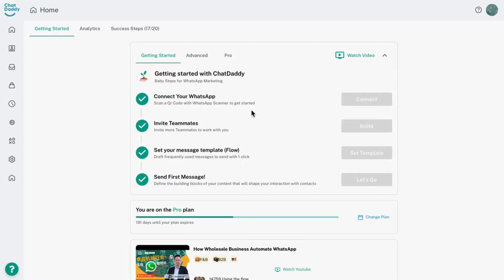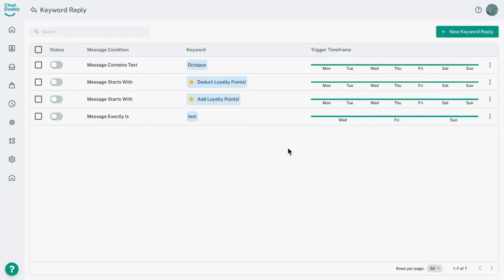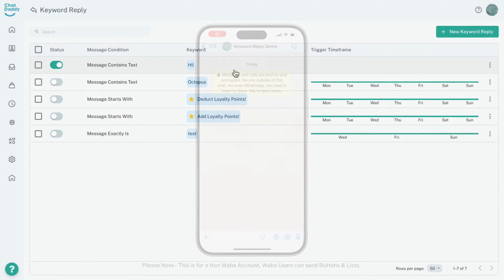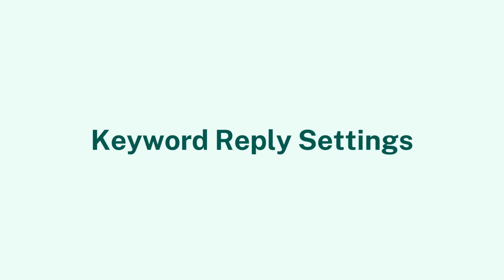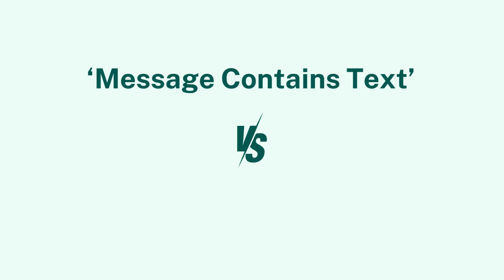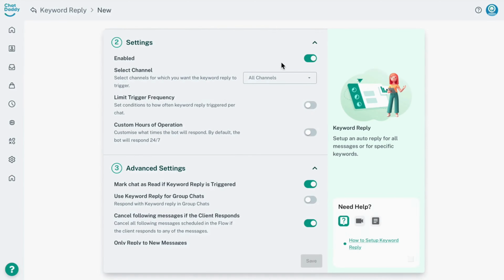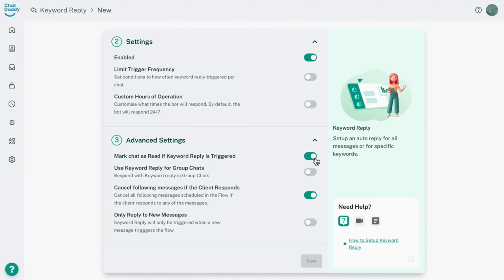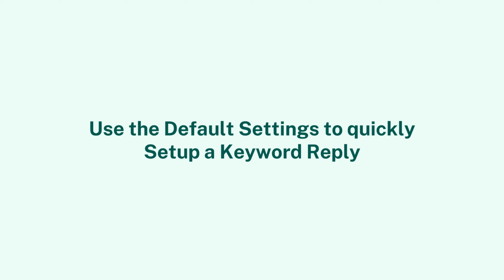How to Setup a Keyword Reply on ChatDaddy?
In this video, you will learn how to setup a Keyword Reply on ChatDaddy. Keyword Replies can help you respond to your clients based on specific words selected by you.

In an era where swift and smart communication forms the backbone of successful businesses, ChatDaddy emerges as a powerhouse for enhancing interactions via WhatsApp automation tools. Specifically engineered to simplify business communications, ChatDaddy encapsulates a suite of robust features, making everything from client engagement to sales and support more streamlined and enjoyable — be it for solo entrepreneurs or collaborative teams.

Explore its multifaceted capabilities:
1. All-In-One Inbox: Centralize your WhatsApp conversations in one unified inbox, ensuring no message goes unnoticed.
2. Detailed Flow Builder & Message Flows: Customize message flows with a comprehensive flow builder, crafting seamless communication pathways.
3. Keyword Replies: Set up automated responses based on keywords to keep your interactions timely and relevant.
4. Offline Bots: Engage with your audience round the clock with offline bots, never missing a query.
5. Product Catalogues: Showcase your products effectively within WhatsApp, providing a seamless browsing experience.
6. ChatGPT Integration: Employ advanced AI with ChatGPT integration to enhance conversational quality.
7. Shops: Set up shop right within WhatsApp, providing a convenient shopping experience.
8. CRM Integration: Manage customer relationships efficiently by integrating your CRM systems.
9. Shop Notifications: Keep your customers informed with real-time notifications on their orders and deliveries.
10. Broadcast Features: Disseminate important updates or offers to your audience with the broadcast function.
Join our thriving community to stay updated and exchange insights: ChatDaddy WhatsApp Community